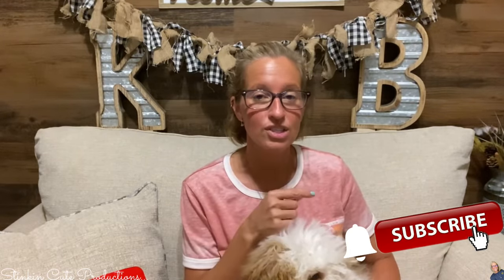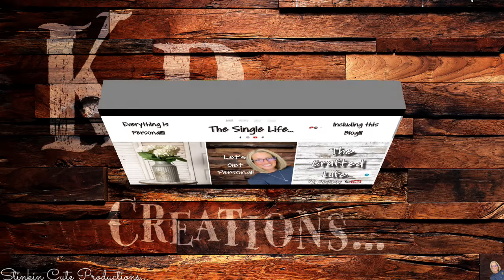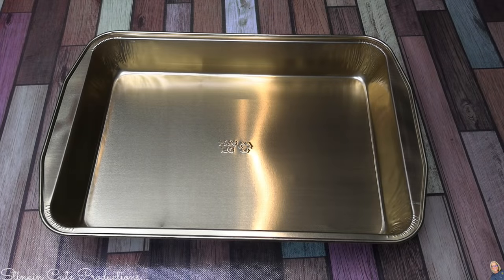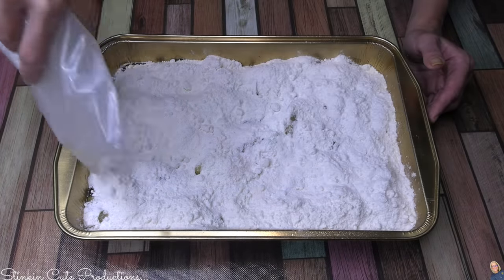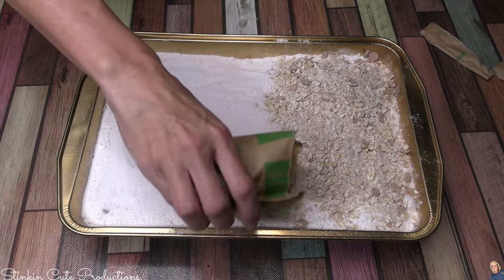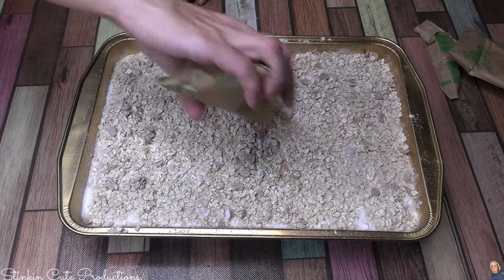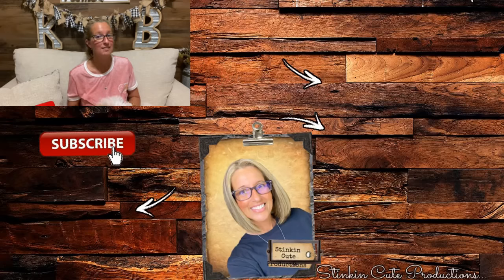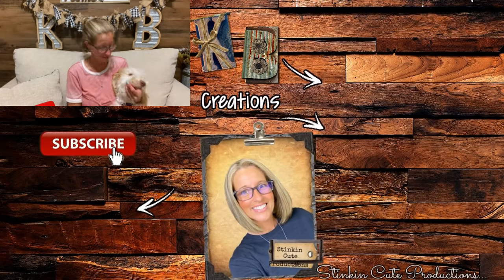Hands Down BEST Dump & Go Dessert EVER | SOOO QUICK & EASY!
Hand Down BEST Dump & Go Dessert EVER | SOOO QUICK & EASY!
Come join me in the Kitchen today while I share with you my ABSOLUTE FAVORITE DESSERT EVER! This is the BEST DUMP and GO DESSERT and it is so QUICK, EASY and BUDGET Friendly! It is a CROWD PLEASER that is for sure!

KB Creations
5022 West Ave. N. Suite 102 #187

HP Envy